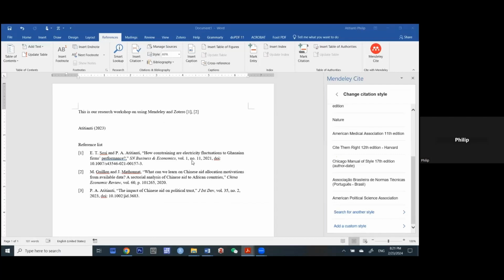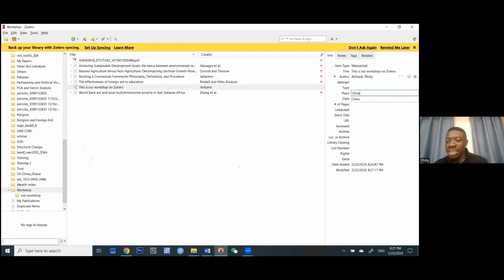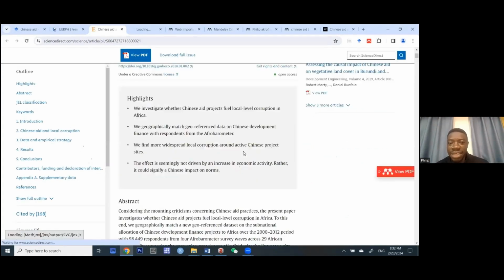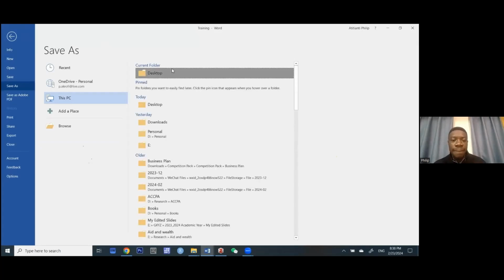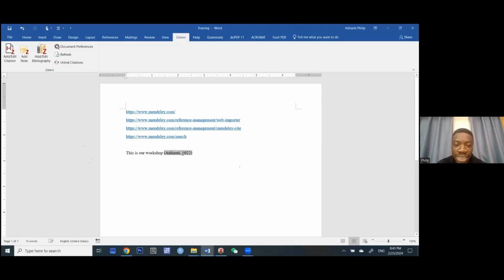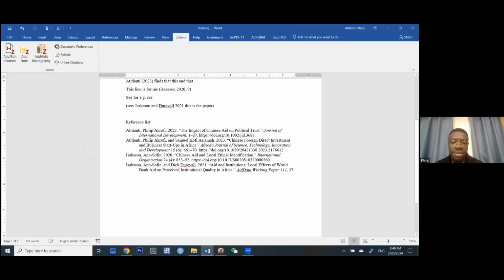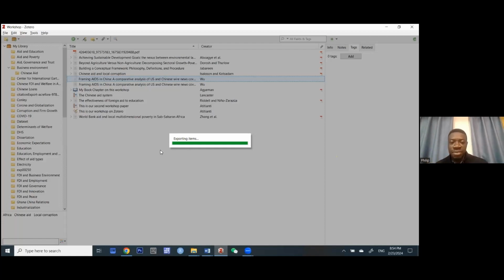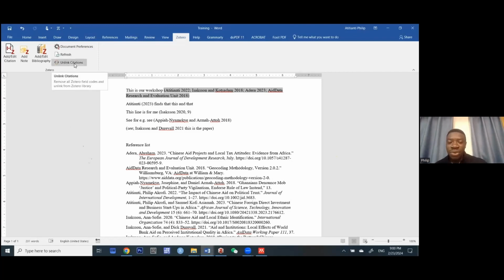How to use zotero for your in-text citations and references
In this session, we go through Zotero for reference management